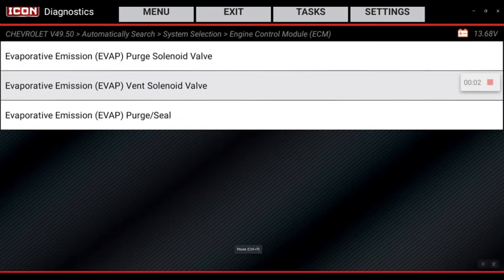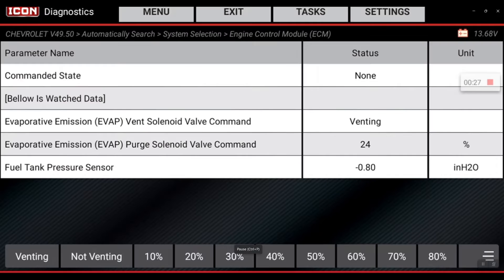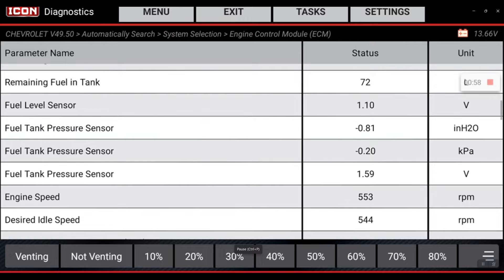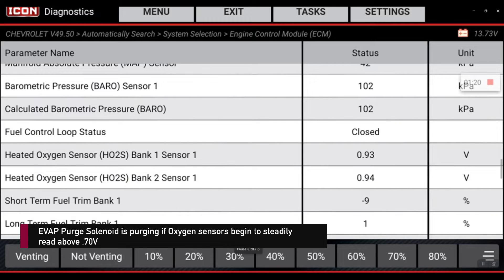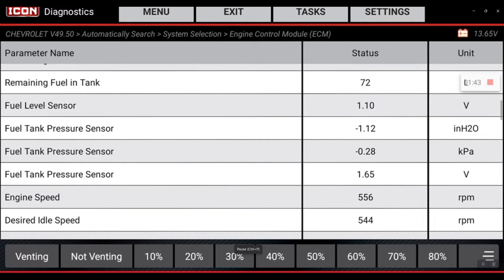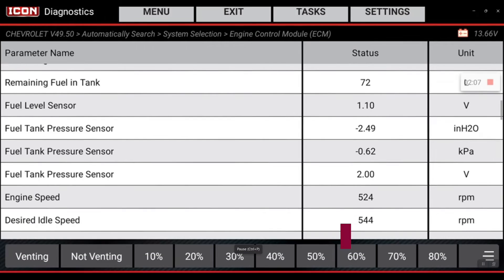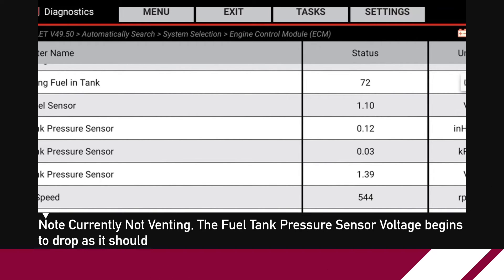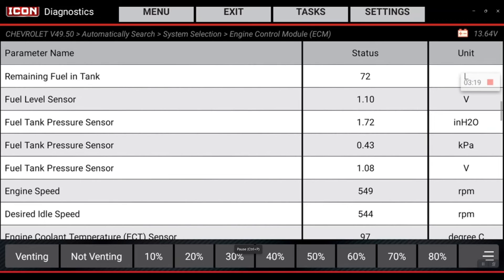ICON T8 EVAP Purge Seal Test